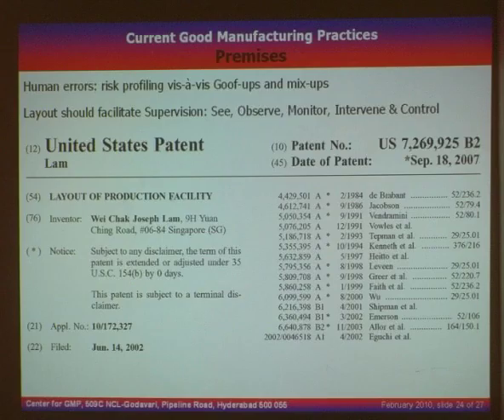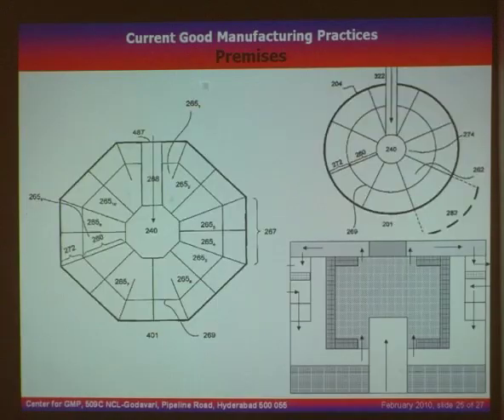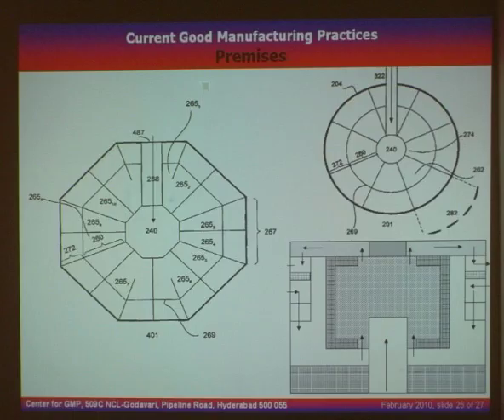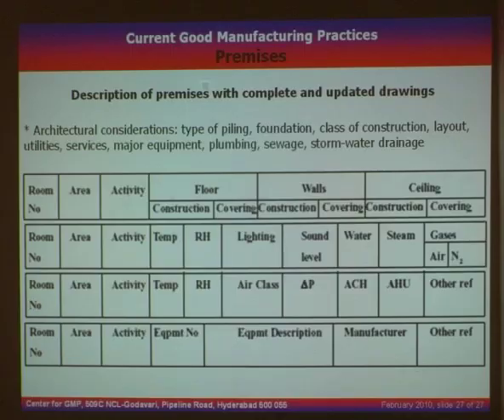08 Premises Futuristic Layouts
Suggestions for re-visiting and improving upon conventional layouts. For full video comprising 10  clips with total duration of 1 hrs 40 min contact our Office